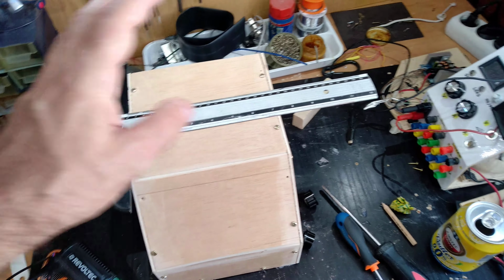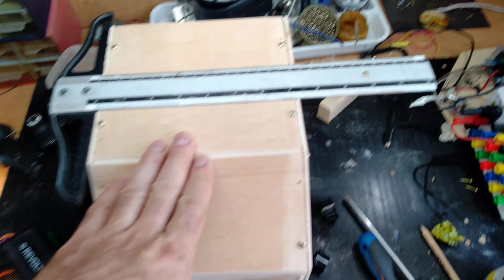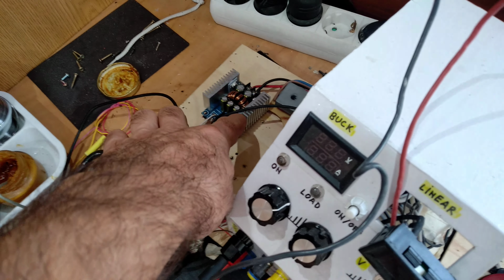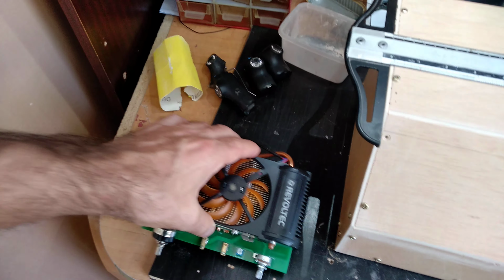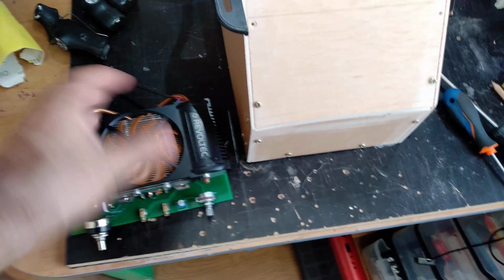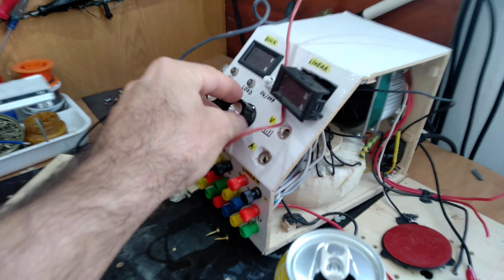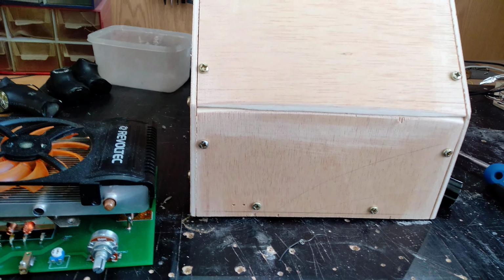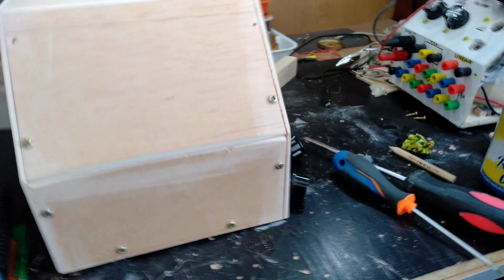power supply enclosure